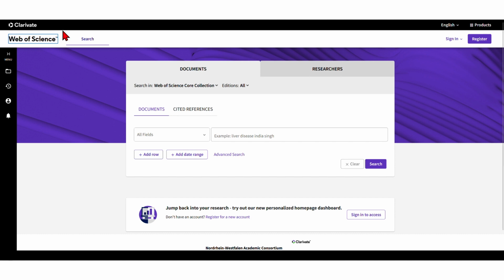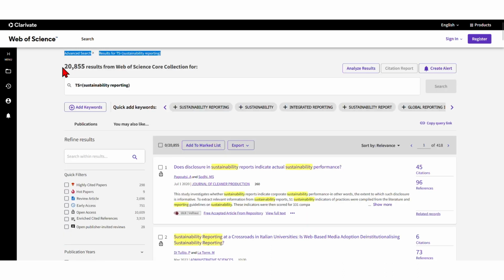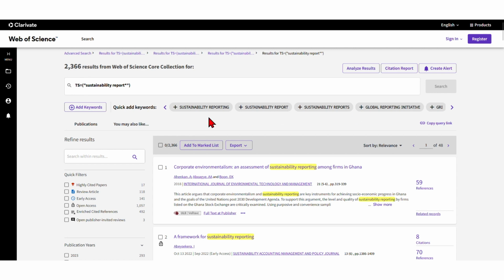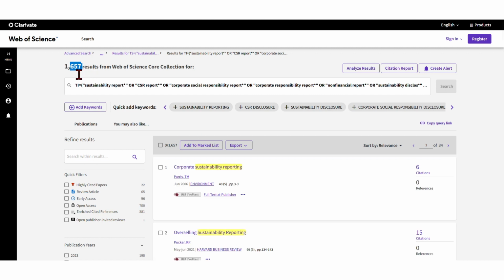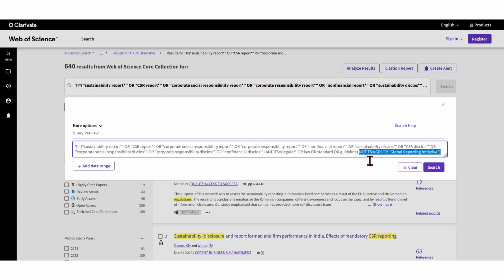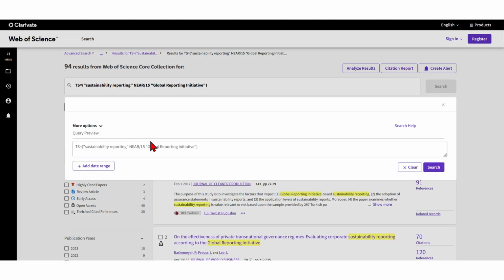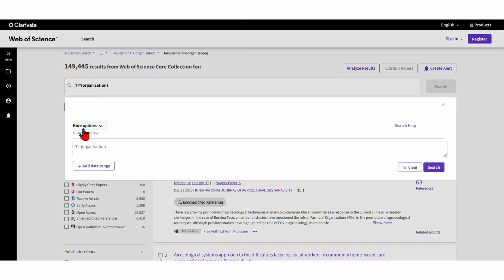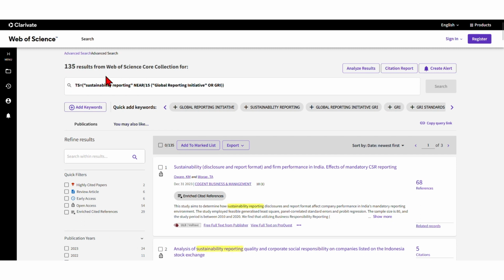Tutorial: Search Strategies & Boolean Operators in Academic Databases / Web of Science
This tutorial helps you to improve your search results in academic literature databases using the example of the Web of Science database. It gives insights into the questions of:
- How to optimize your search?
- How to use and combine Boolean Operators?
- How to use different search options?
It helps you to arrive at improved search results for your academic literature search using the Web of Science as exemplary literature database.